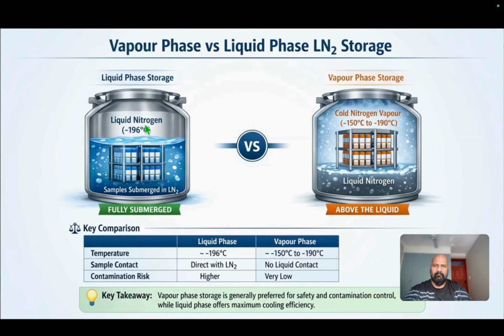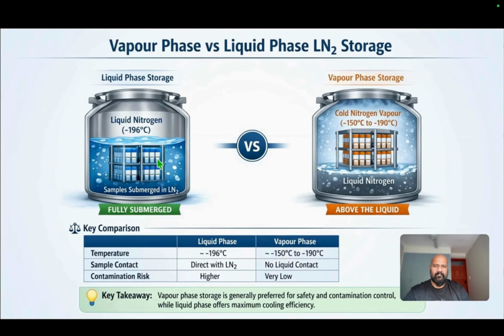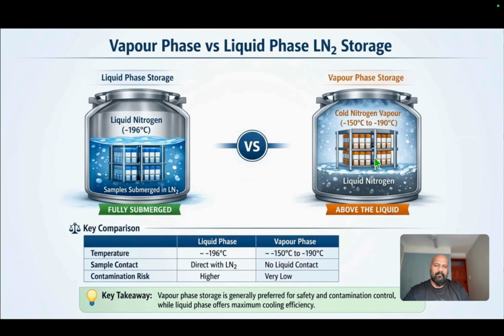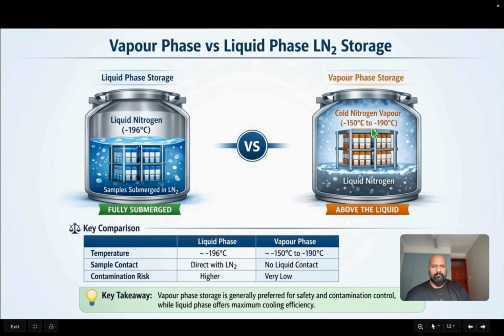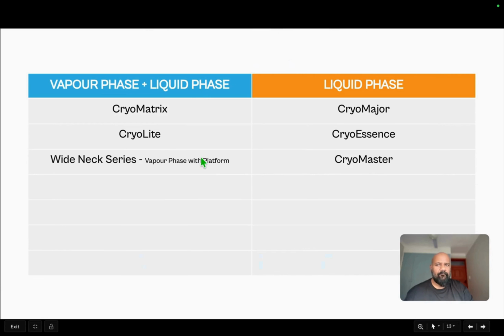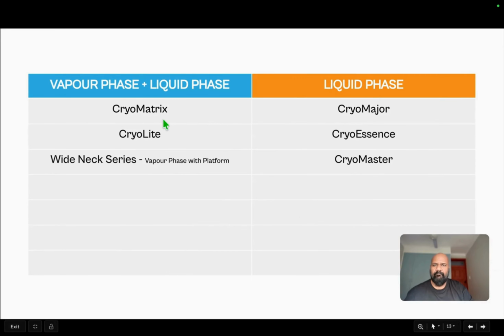Vapour Phase vs Liquid Phase | Liquid Nitrogen Freezer